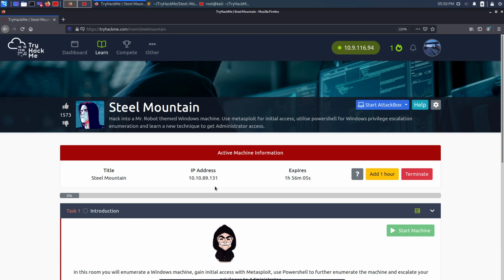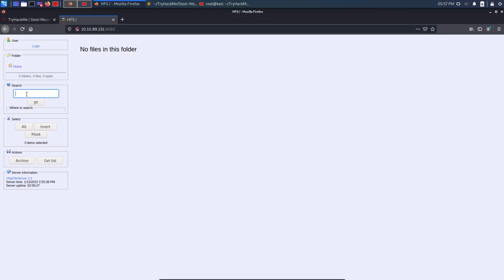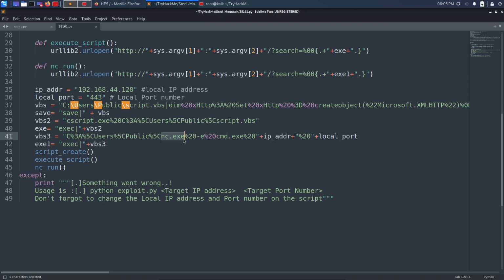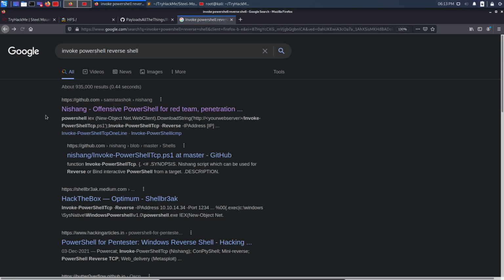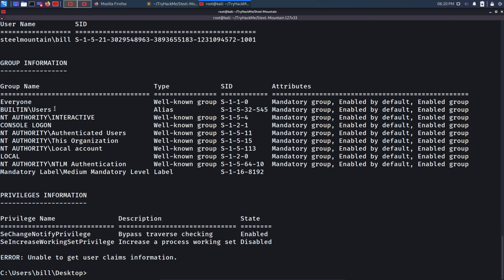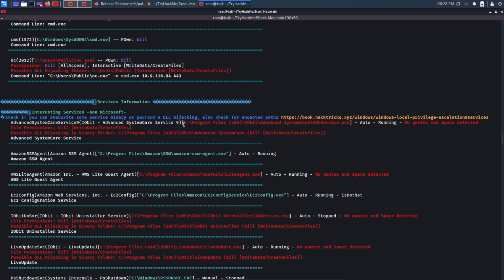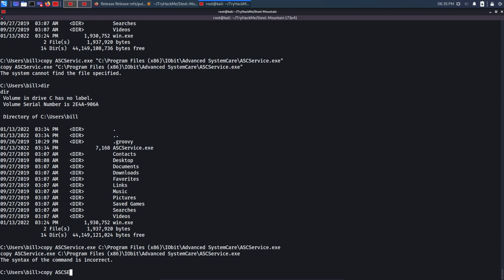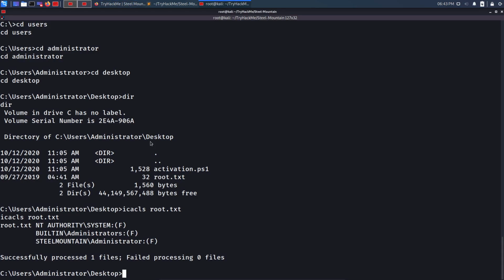TryHackMe-Steel Mountain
00:00-intro
00:49-Start of Nmap Scan to see Open Ports
02:50-Using Smbmap and Smbclient to see the share but we got an authentication error
03:57-Looking at the web-server on port 80
04:55-Using wget to download the image of bill harper and performing strings operation
05:53-Looking at web-server running on port 8080
06:20-using searchsploit to look for rejetto httpfile server exploits
08:15-Trying to explain the rejetto file server vulnerability
09:46-Using Metasploit to exploit rejetto httpfile server vulnerability
12:55-using load powershell module in metasploit
13:47-2nd Method (Manual Way) to exploit rejetto httpfile server which uses nc.exe binary
20:40-3rd Method (Manual Way) to exploit rejetto using powershell reverse shell
27:55-Getting cmd command promt again using nc.exe to start privilege escalation
28:24-Start of Privilege Escalation
29:22-Looking at systeminfo to see for kernel exploits
31:48-Looking for service running manually using net start command
32:22-Downloading WinPeas(One of the best) for automated enumeration of system
33:32-Using certutil for transfering winpeas to target system
35:00-Lokking at winpeas results
37:21-AdvancedSystemCareService9 was running looking at its exploits
38:20-trying to explain unquoted Service Path exploitation Vulnerability
39:46-Can we start and stop the service??? lets see
42:05-Creating exe file using msfvenom for target system
44:30-Using copy in windows to copy files from one dir to another
47:15-Starting netcat to listen for final root shell and starting the service
48:25-Answering the Questions of TryHackMe and completing the box